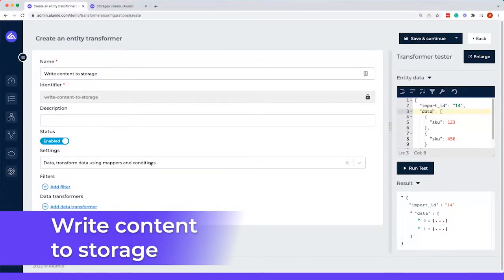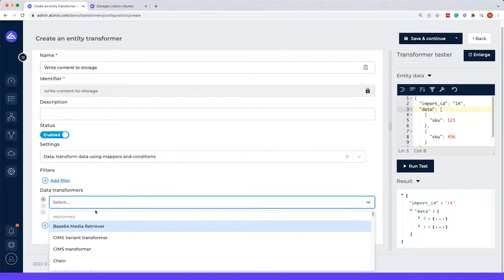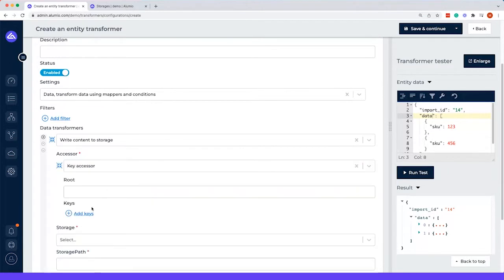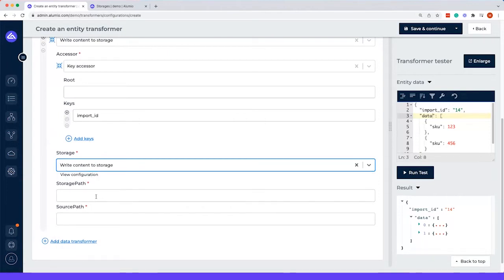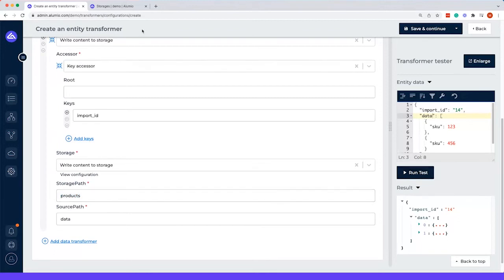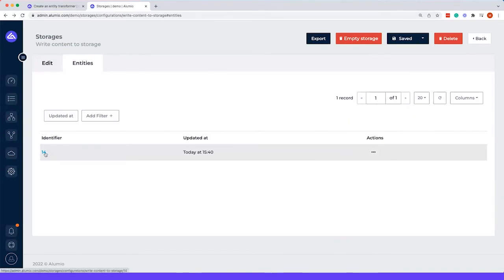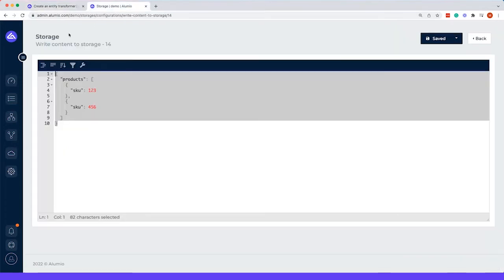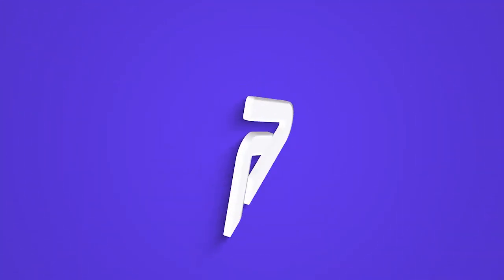Write content to storage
This video covers a lively explanation of how to write content to storage within the Alumio iPaaS platform. Contrary to writing to storage in general, to write content to storage one must write by a key. Watch the video and discover the opportunities arising from this exciting Alumio iPaaS functionality.